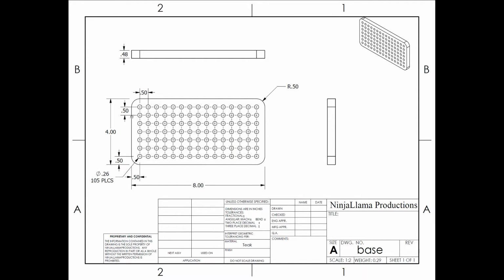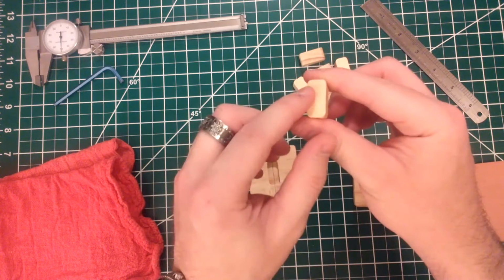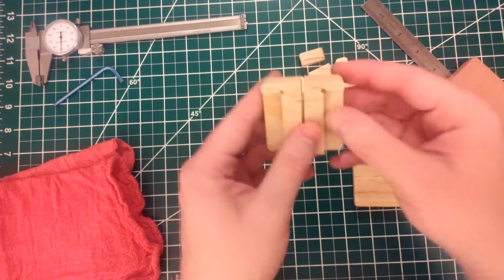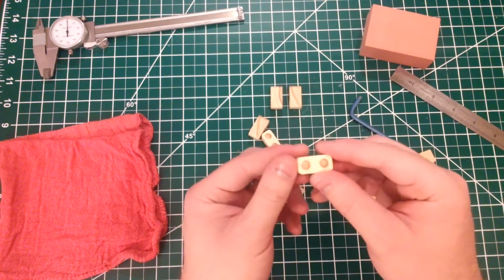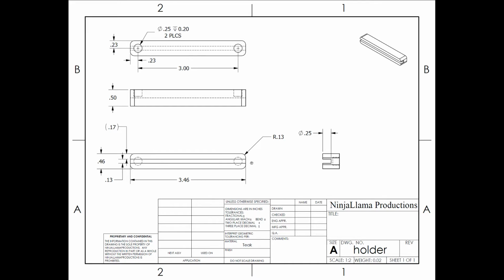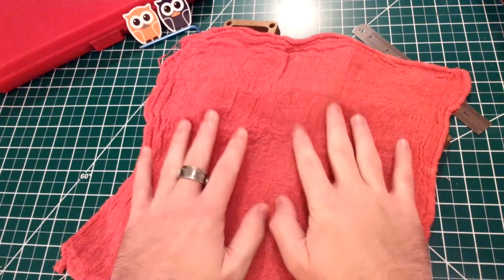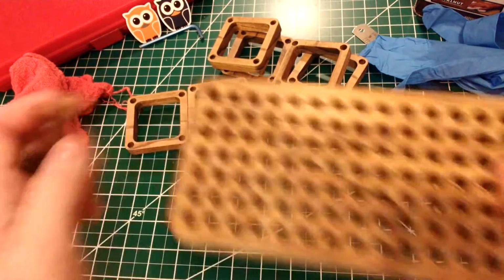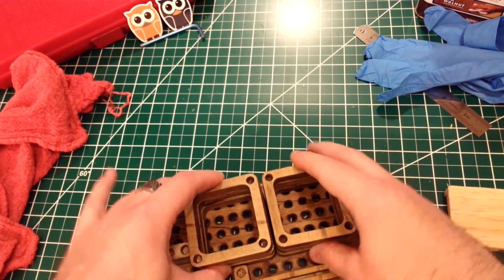Modular desk organizer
Check out this modular desk organizer design that I came up with.  You can adjust the parts however you see fit and add new modules in the future as the need arises.

This design has enough modules to hold pens, business cars, notepads, sticky notes, and more!